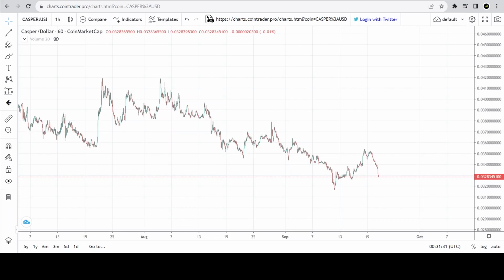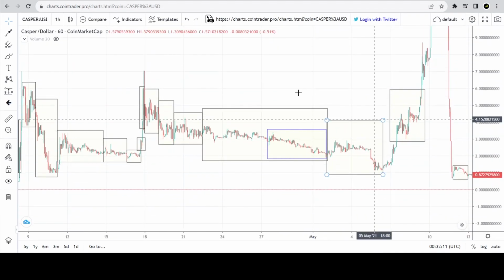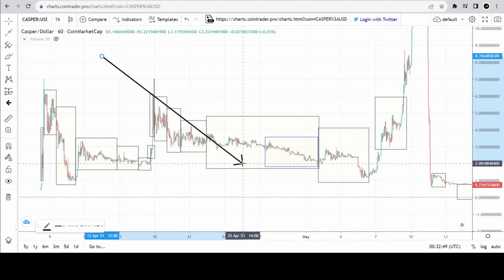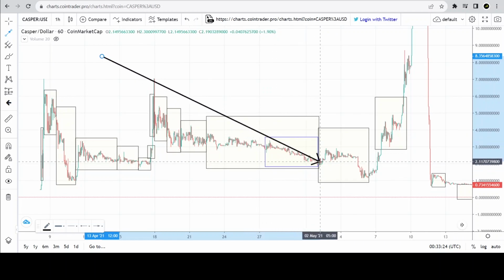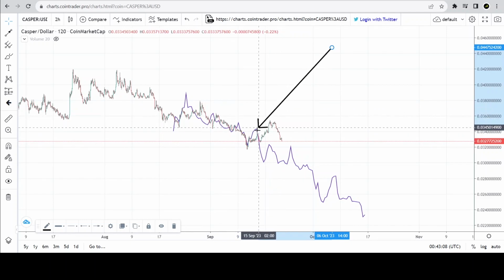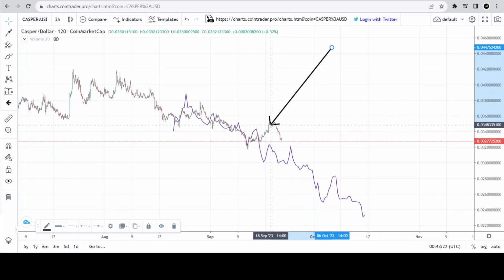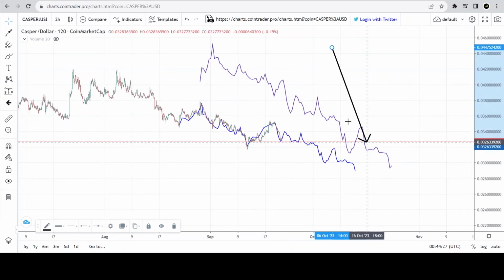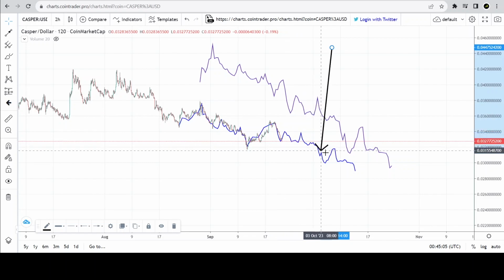CSPR Sticks to Path That Leads to a New Bull Run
CSPR's latest moves may have investors wondering what it is doing, however, Casper is on a path that leads to a new bull run. In this video I examine the fractal that cspr has been following and show where it is on the map that leads to this next bull run.